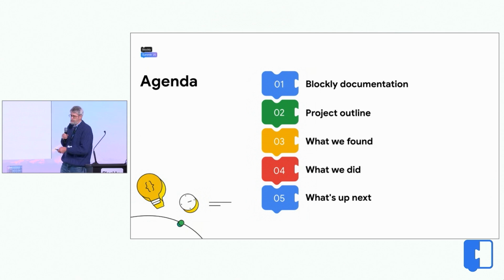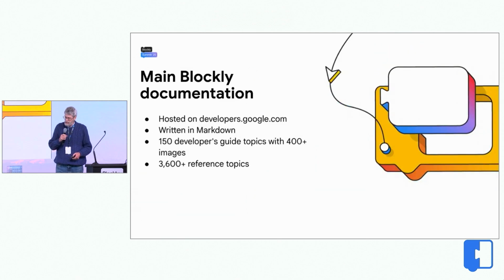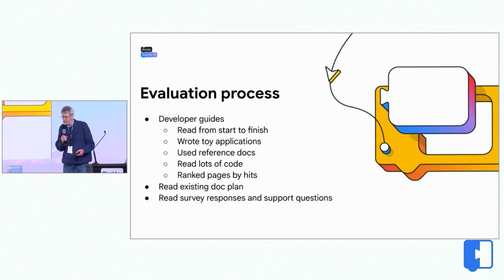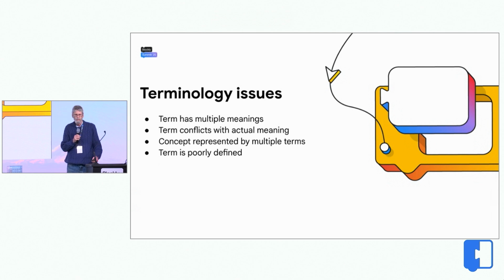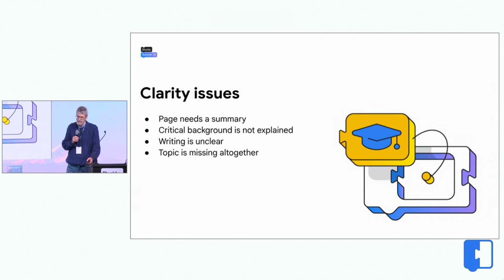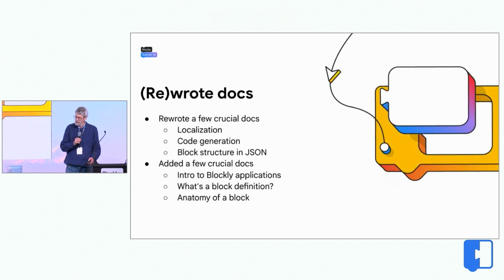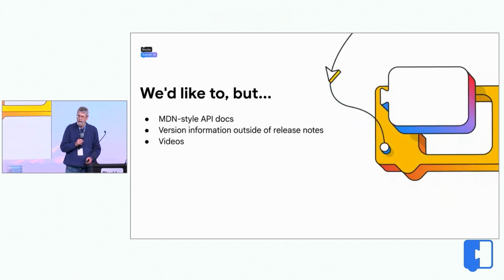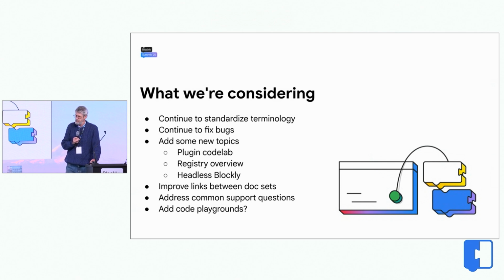What's New in Blockly Documentation | Blockly Summit 2025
Blockly's documentation is getting an overhaul! In this talk we'll discuss the challenges we've identified, what we've done so far, and what we're planning to do in the future.

Speaker: Ronald Bourret, Technical Writer (Contractor) at Google